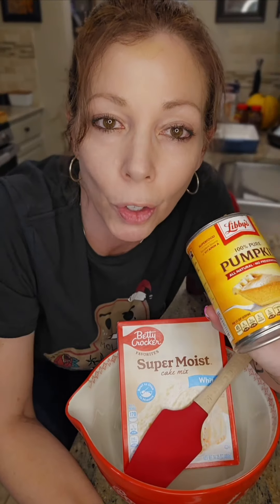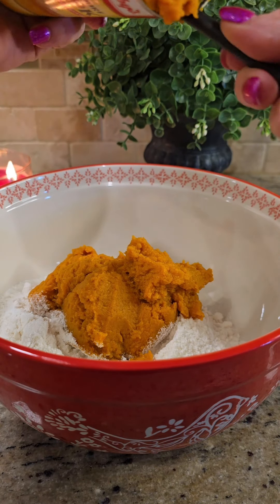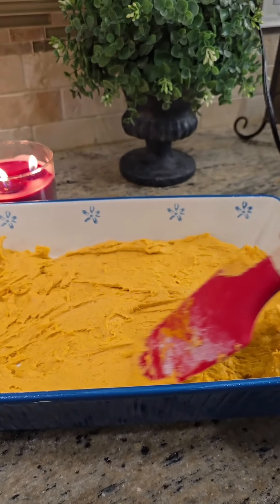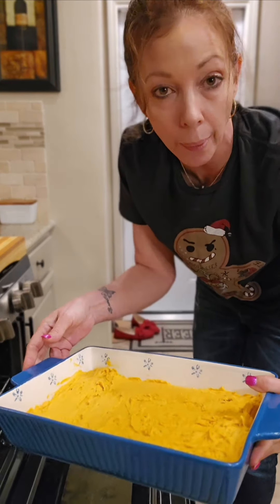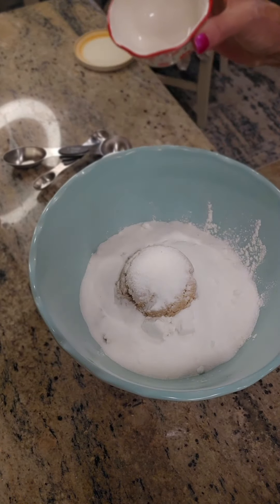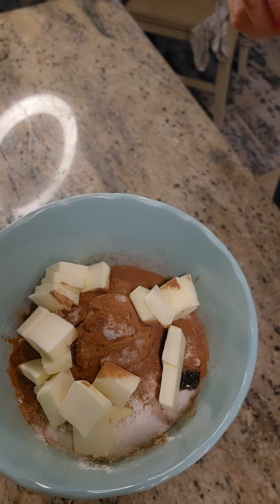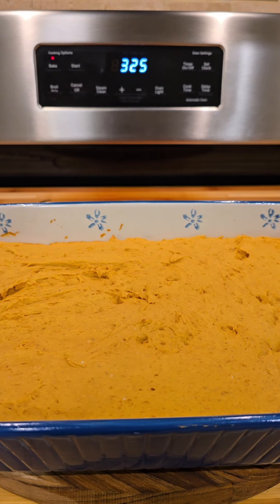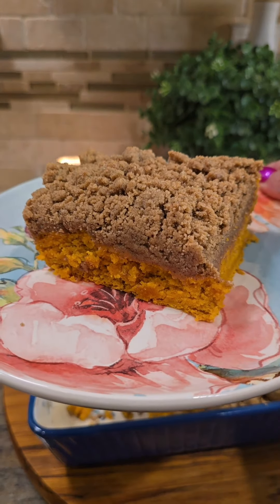The most delicious Pumpkin Crumble Cake!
The most delicious pumpkin crumb cake made with a box of white cake mix! It is as easy as can be and moist and delicious! Perfect for a Fall morning with a hot cup of coffee and a little slice of crumbly pumpkin crumb!
Ingredients
1 box of white cake mix
15 oz. can of pure pumpkin
2 cups of all-purpose flour
1/3 cup brown sugar
1/3 cup white sugar
3 tbsp of cinnamon
1.5 tsp of vanilla extract or vanilla bean paste
1 cup unsalted butter Sliced and cold
Preheat your oven to 325 degrees
Grease a 9×13-inch baking dish with nonstick spray
In a mixing bowl, combine the contents of the white cake mix box and the 15 oz. can of pure pumpkin.
Stir the mixture until it reaches a thick and well-combined consistency.
Transfer the pumpkin and cake mix mixture to the prepared baking dish.
Spread the mixture evenly in the dish.
Bake in the preheated oven at 325  for approximately 25-30 minutes, or until a toothpick inserted into the center of the cake comes out clean.
While the base is baking, prepare the crumb topping.
In a mixing bowl, combine 2 cups of flour, sugar, brown sugar, sliced cold butter, vanilla extract, and cinnamon.
Use your hands or a pastry cutter to work the mixture until pea-sized crumbly balls form.
Once the base is fully baked, allow it to cool for about 10-15 minutes.
Sprinkle the crumb topping evenly over the cooled base.
Place the baking dish back into the oven at 325 F for an additional 10-15 minutes.
The crumb topping should turn golden brown and crisp during this final baking step.
Once done, remove the Pumpkin Crumb Cake from the oven and let it cool slightly.
Slice the cake into delicious servings and savor the delightful blend of flavors and textures.